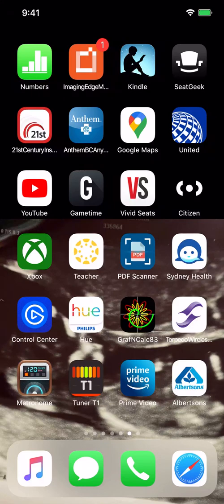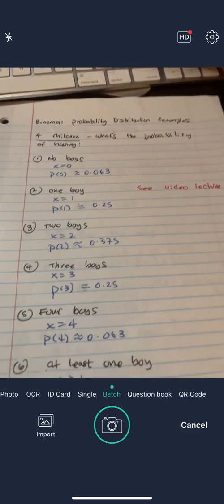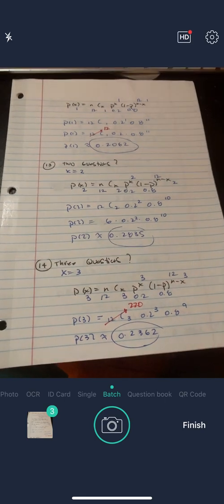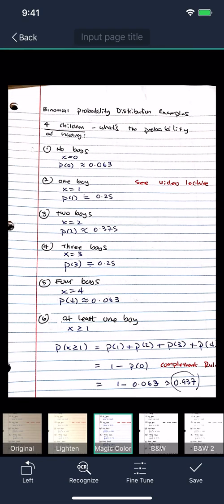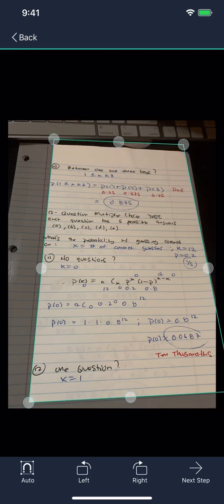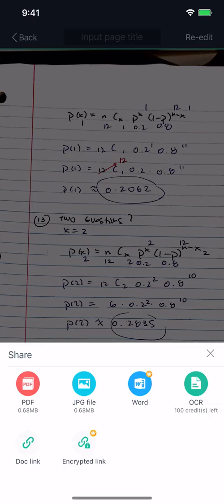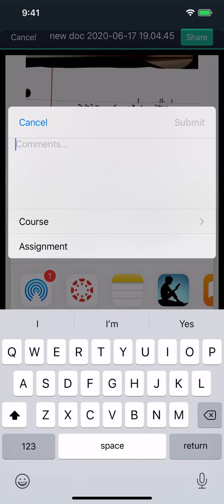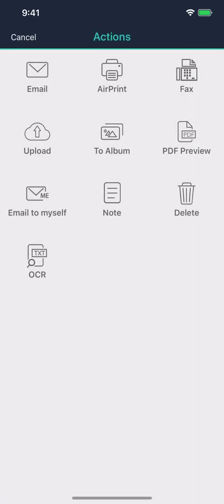Cam Scanner+ Demo 1080P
This is a demonstration on how to use the Cam Scanner + app on your smart phone to turn in your homework and Test Work. Please review it ASAP so that you are aware how to use it.